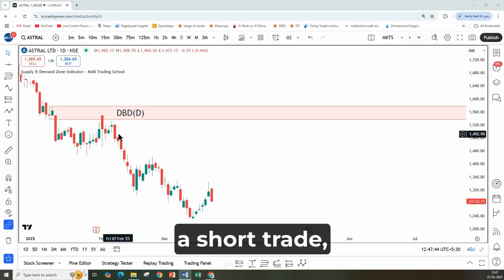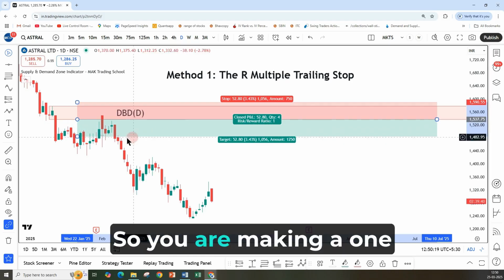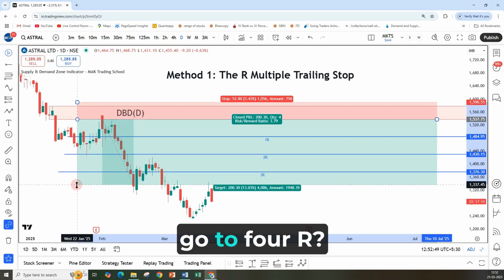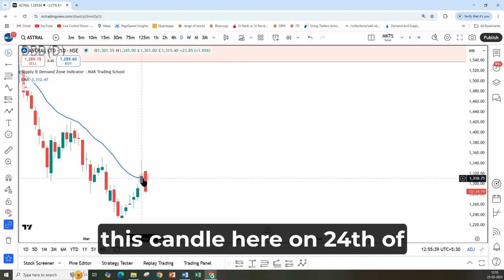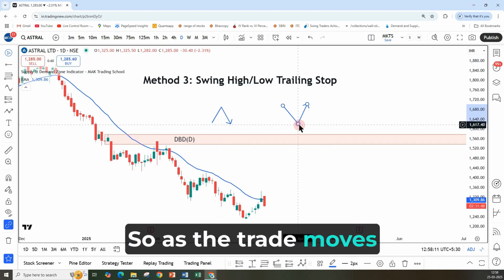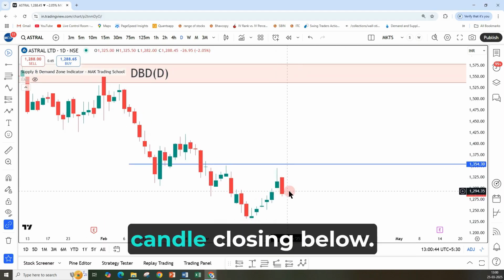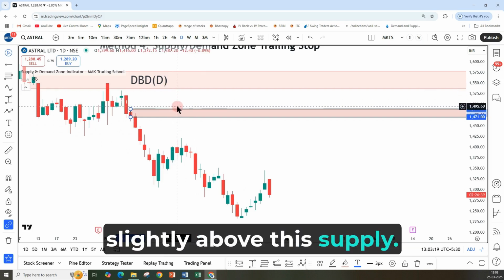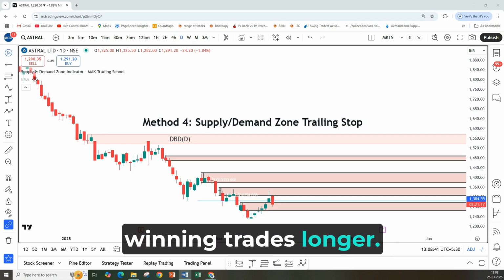How I Used Trailing Stop Loss to Transform My Trading in Just 6 Months!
In this video, I reveal the exact trailing stop loss strategies that helped me secure better exits, reduce losses, and maximize my trade potential over a 6-month experiment. If you've ever struggled with when to exit a trade or how to let your winners run while protecting your capital, this is a must-watch!

What You'll Learn:
✅ The power of trailing stop loss and why it's a game-changer 🔥
✅ How to set your stop loss correctly to avoid early exits ❌
✅ Smart trade management techniques that improve your consistency 📊
✅ Real examples of how trailing stop loss helped me lock in stronger gains 📈

💡 Whether you trade stocks, forex, crypto, or commodities, these techniques can help you improve your decision-making and take control of your trading success.

Discover how implementing powerful trailing methods in my trading strategy transformed my results in this 6-month experiment. Learn how stop loss, trade management, and trailing stop loss strategies can change everything for your trading success.